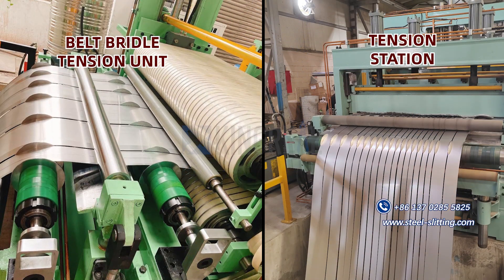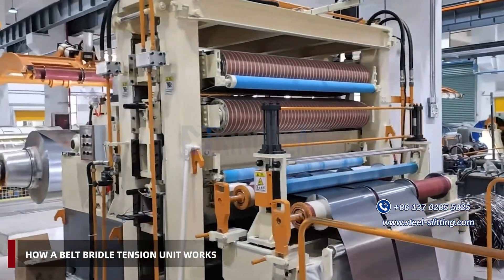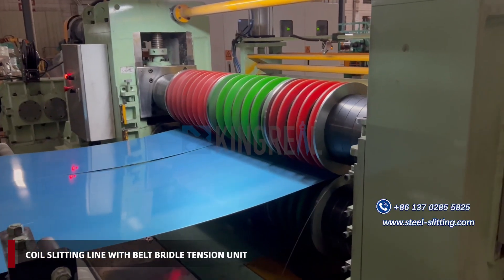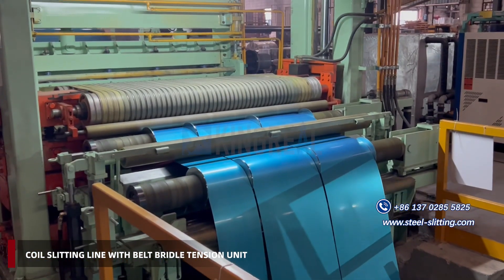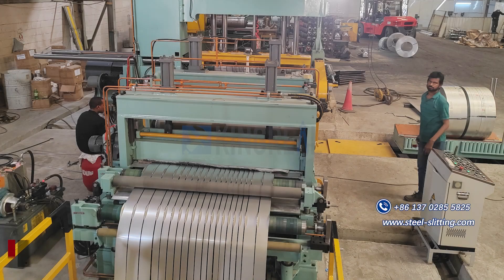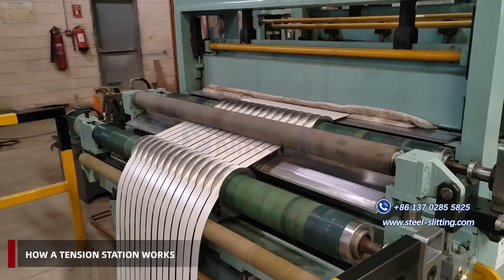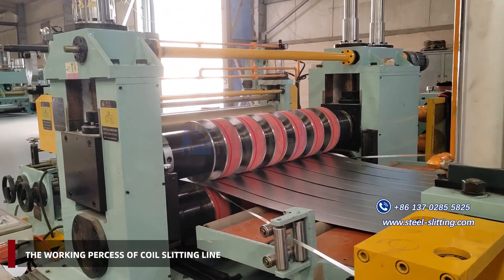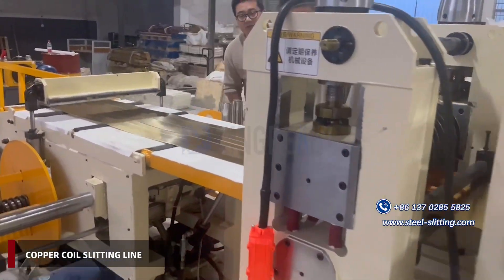What Is Belt Bridle Tension Coil Slitting Machine? KINGREAL High Precision Steel Slitting Machine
📢KINGREAL is professional manufacturer of High speed steel coil slitting machine and metal coil cut to length line machines.

✨KINGREAL manufacturer can provide the belt tension coil slitting machine for material 3mm thick,max.1600mm width of coil, with speed 180m/min,cutting strips 30 pieces. This line is the best choice for coil processing center user.

The belt tension coil slitting machine consists of trolley for loading, decoiler, straightener, LoopⅠ, slitting machine, scrap winder, loopⅡ, belt bridle , recoiler , assisting support , exit coil car , hydraulic system , electrical system and so on.

Skype: jet-clima